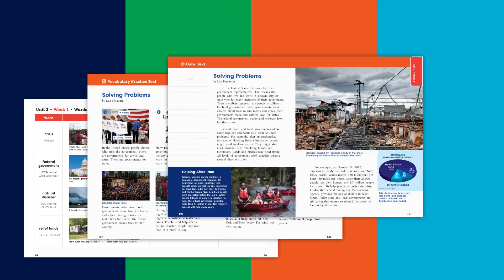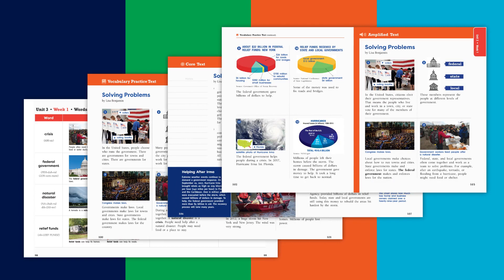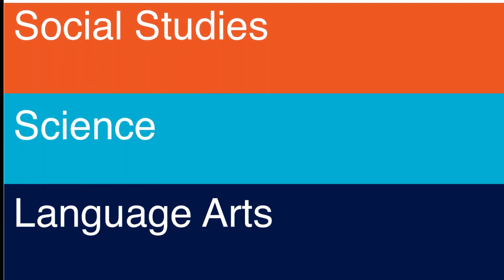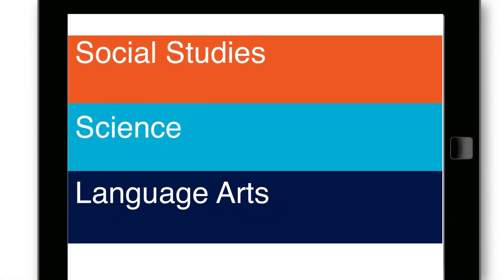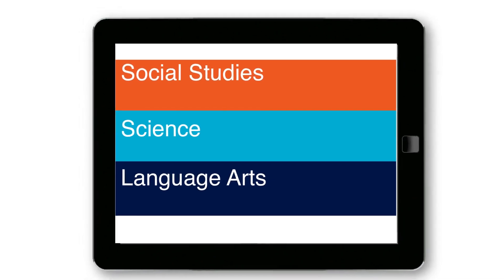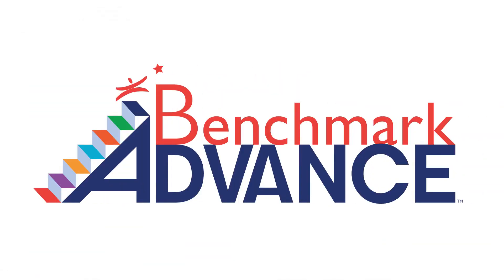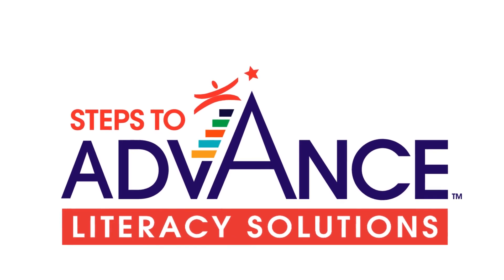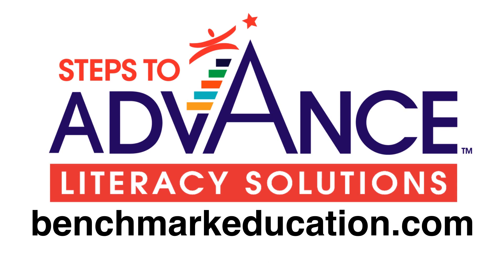Steps to Advance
Steps to Advance is a literacy solution that focuses on language comprehension.  It is designed to help striving readers in Grades 2-6 access grade-level complex text and work toward mastery of priority standards.